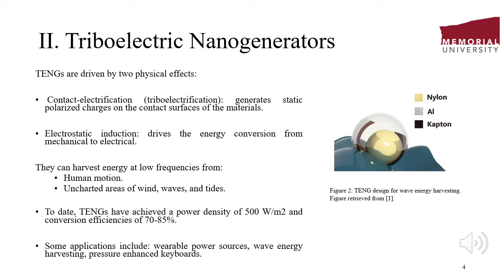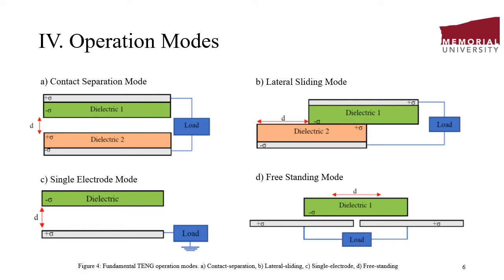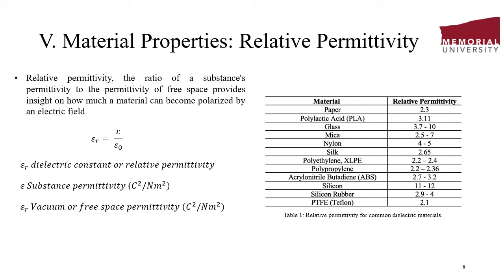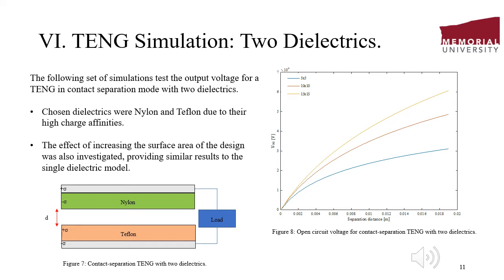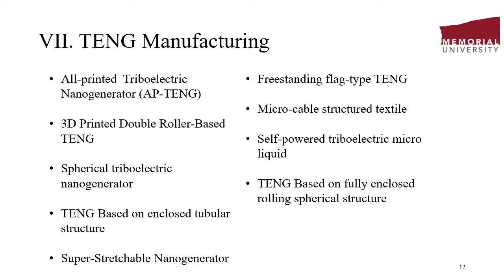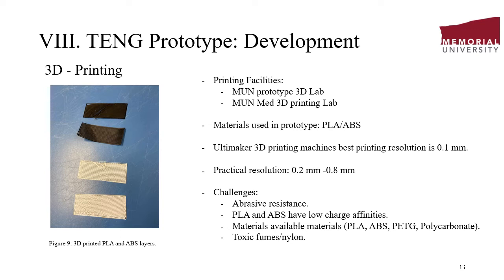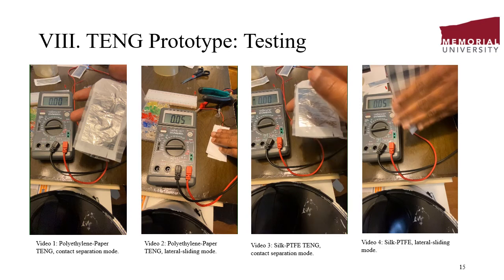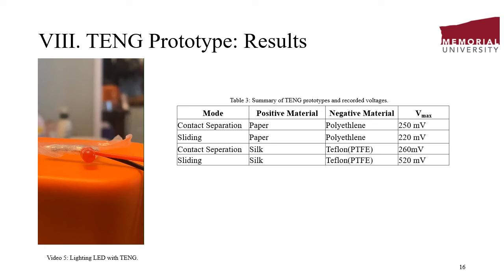ENGI 990A - Design and Simulation of Triboelectric Nanogenerators for Energy Harvesting